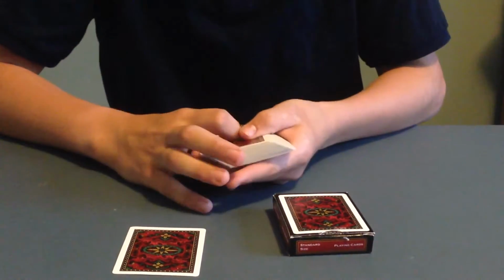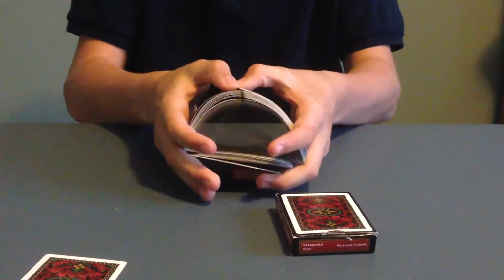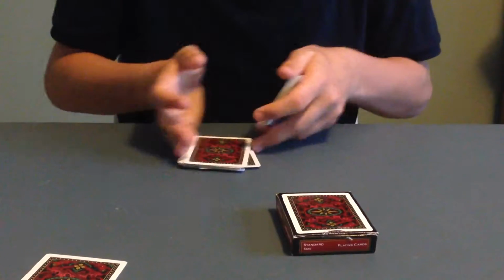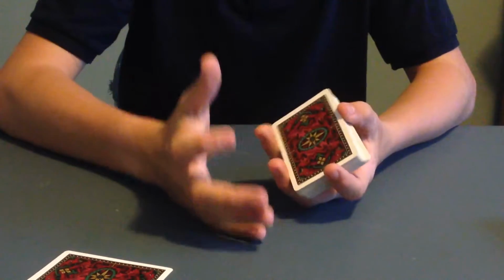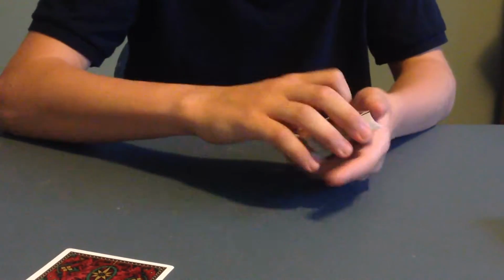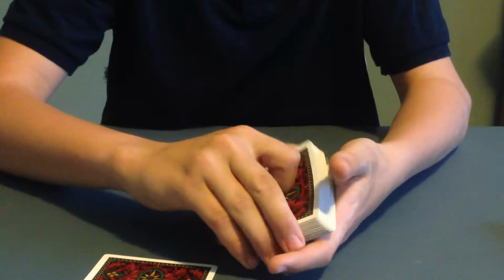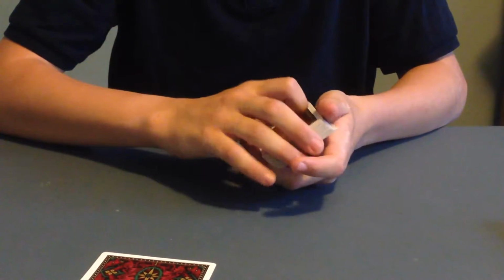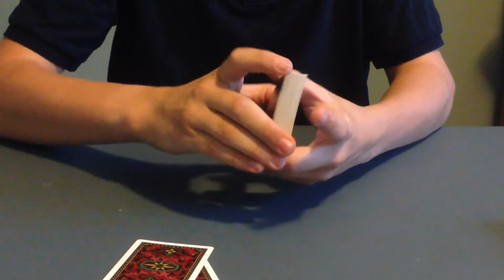Phantom card tutorial (advanced card trick)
So this is a great tutorial and if you want to see the way to do it with a double backer see 52kards video of ideas for a double backer